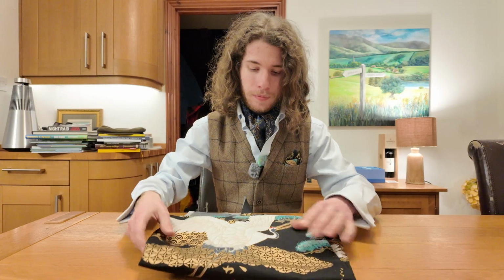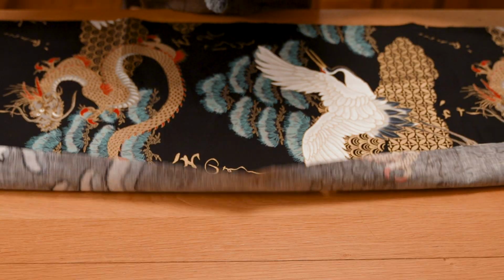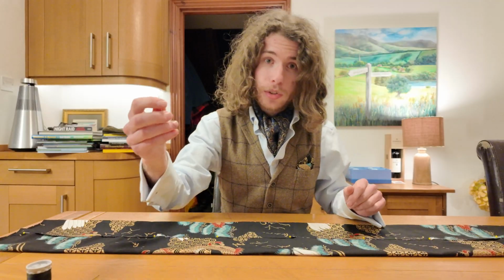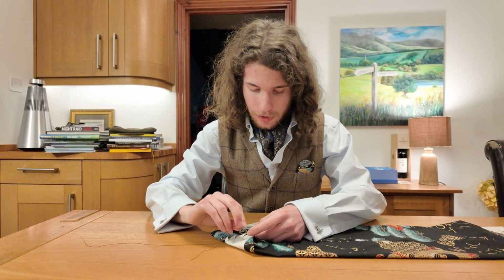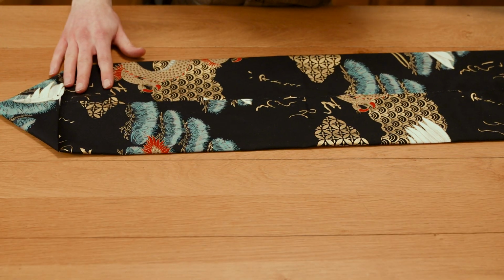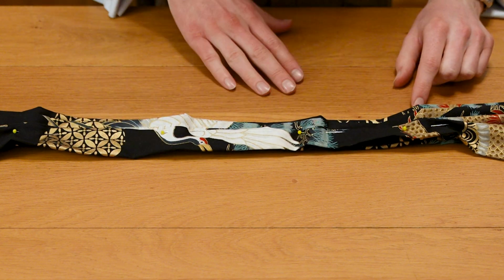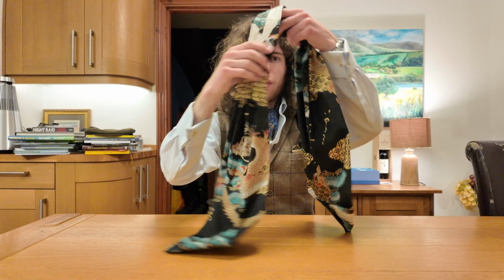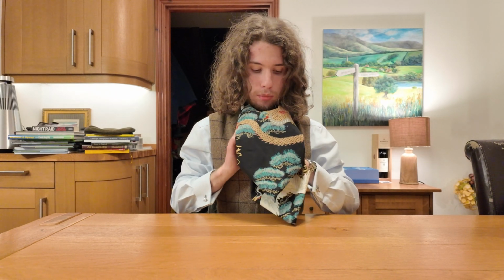How to Make a Cravat in 5 Easy Steps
Add a touch of classic style to your wardrobe with this step-by-step tutorial. I'll show you how to make your own cravat using just a few simple materials. Whether you're a fan of classic menswear, vintage fashion, or DIY tailoring, this is the perfect project to take your look to the next level!

00:00 Step 1 - Pick and Cut the Fabric
01:07 Step 2 - Sowing the Sides Together
02:12 Step 3 - Fold in Corners
03:29 Step 4 - Pleat the Middle
04:01 Step 5 -Sow the Pleats
05:09 End Result!

A cravat is the ultimate accessory for a well-dressed gentleman, going we'll with smart casual, more formal and of course English country outfits!

In this video I explain:

How to cut and prepare your fabric
A Step-by-step instructions for sewing and finishing
How to tie and style your cravat